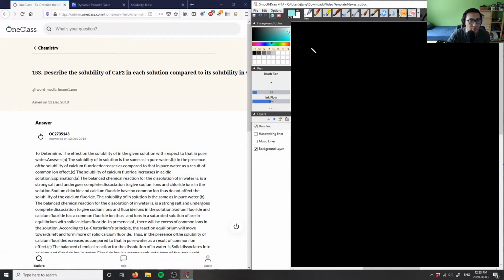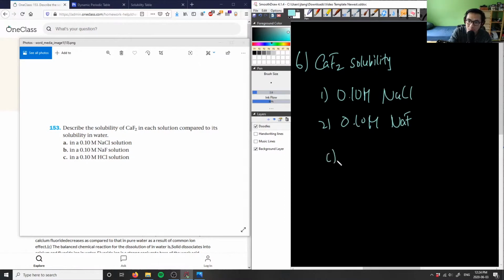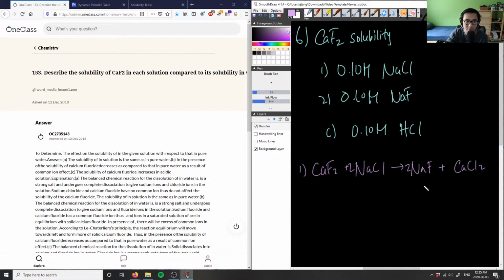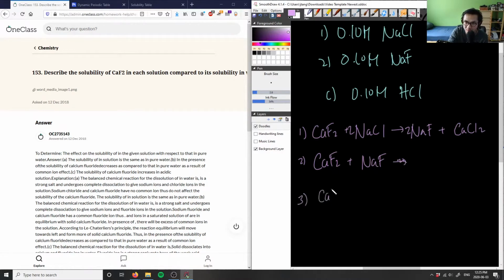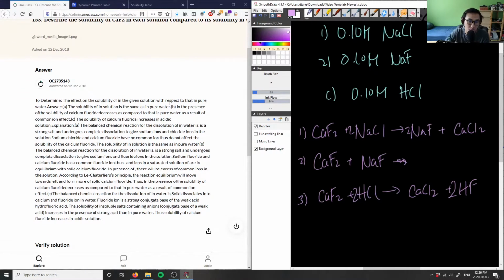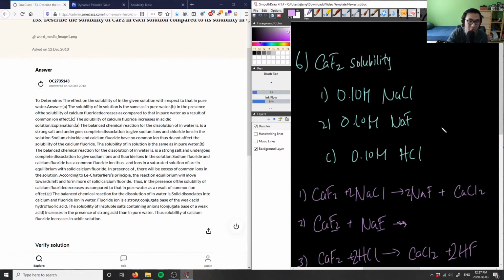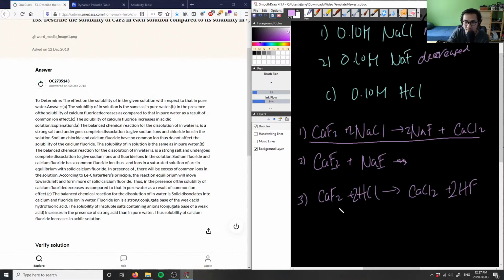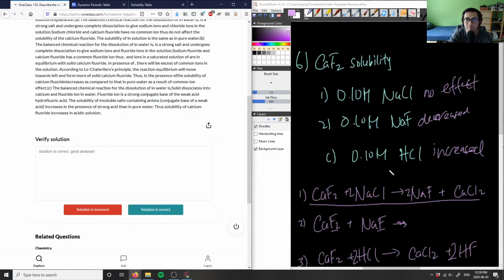in which of the following would calcium fluoride be least soluble?